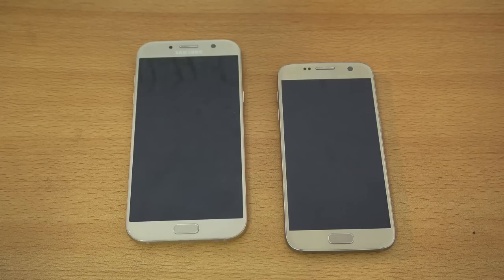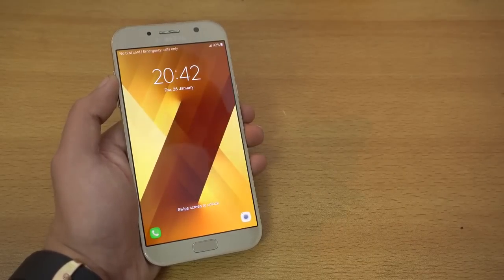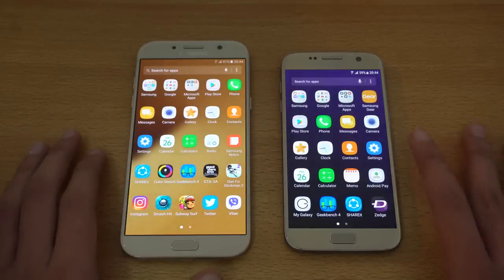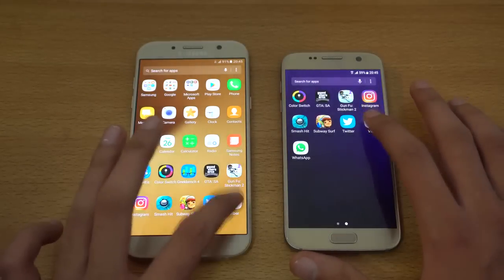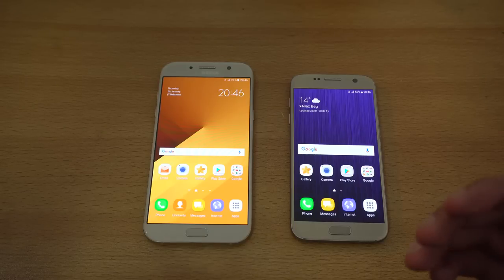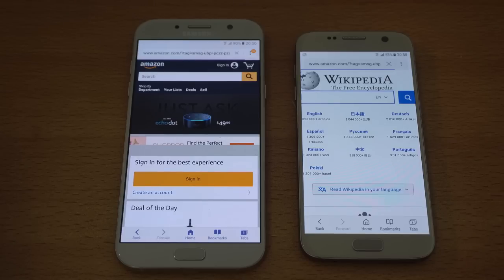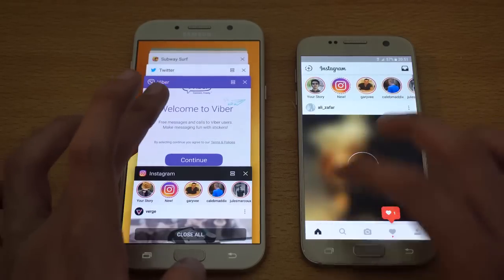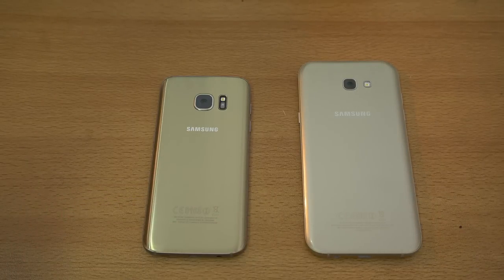Samsung Galaxy A7 2017 vs Galaxy S7 Speed Test 4K